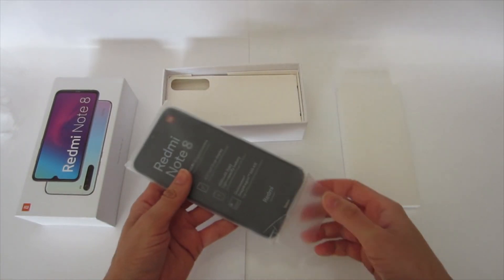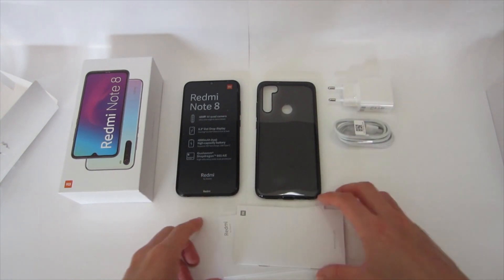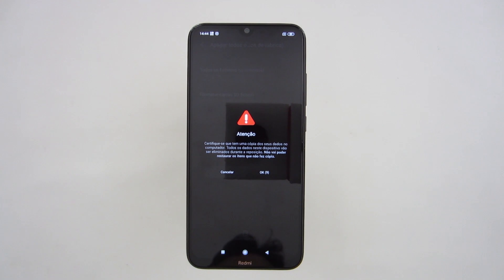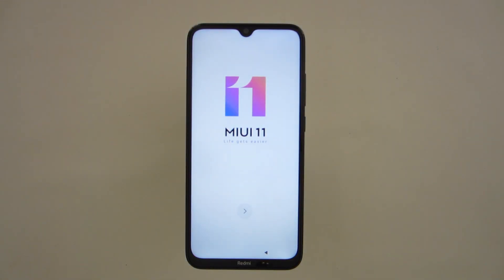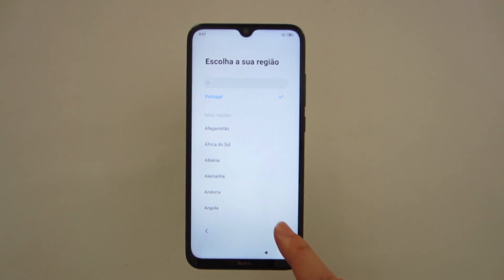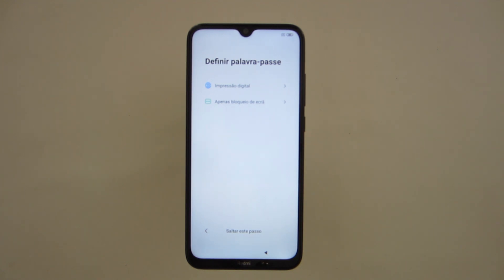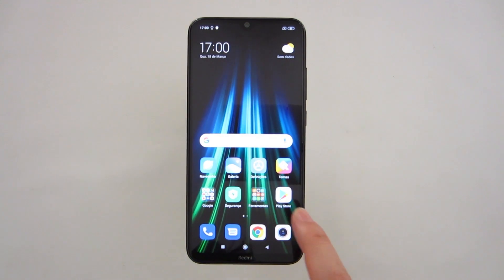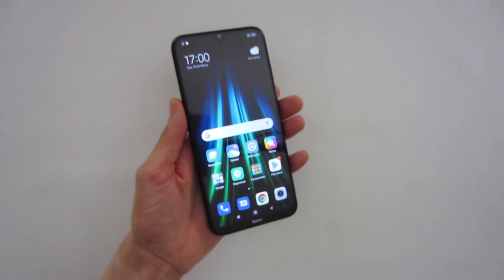How to restore Android 9 on the smartphone 📱🔋 Step-by-step Tutorial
📝 Comment. What reasons justify the formatting of the operating system on smartphones ? What problems do you know with this version Android 9 ? What problems do you know about this smartphone ?

Step-by-step on how to restore Android 9 operating system on the smartphone 📱🔋

This step-by-step tutorial explains how to factory reset the Android 9 operating system, showing all the menus you need to navigate, options you need to click, and the settings you will be asked to configure after formatting your mobile device. But this factory data cleaning will erase all personal data on your smartphone (photos, videos, messages, applications, music, passwords, etc.), the applications installed and the settings you made during use, will restore all the data and settings as the device originally came when it came out of the box. So you should make sure that you have copied everything you need before starting the factory restore of the operating system on your smartphone, if you do not have an automatic backup copy in the cloud. In this demonstration, the installation and basic settings process takes 4 minutes and 15 seconds, from formatting until the device is ready for use, in this case it will be demonstrated on the Xiaomi Redmi Note 8.
Resetting the Android operating system on your smartphone may be necessary, and it is something that you should do with some regularity, because your phone becomes slow or infected with viruses, and for these reasons, making a new installation of the Android operating system, will improve the speed of smartphone use and clean up any virus and malware threats that may have infected your mobile phone.

Device: Smartphone
Model: Xiaomi Redmi Note 8
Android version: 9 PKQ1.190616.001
MIUI version: MIUI Global 11.0.8

Timestamps
0:00 Introduction
1:15 Menus
2:10 Formatting
3:35 Configuration
6:10 Your opinion